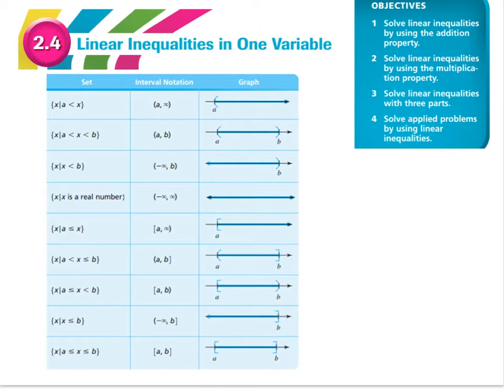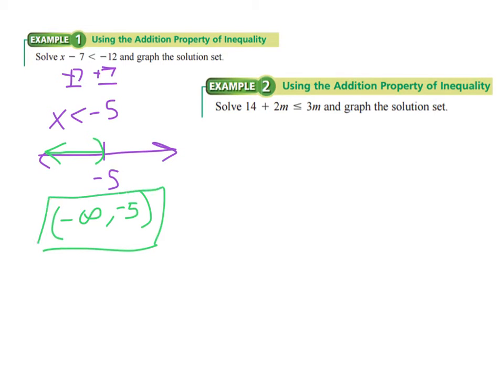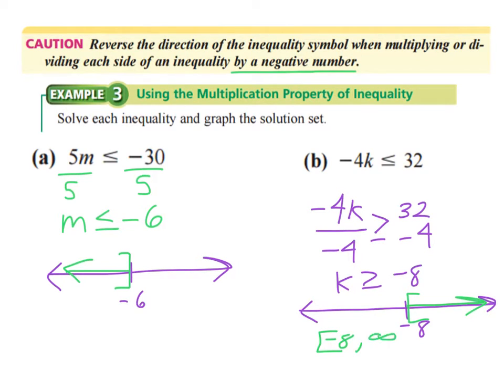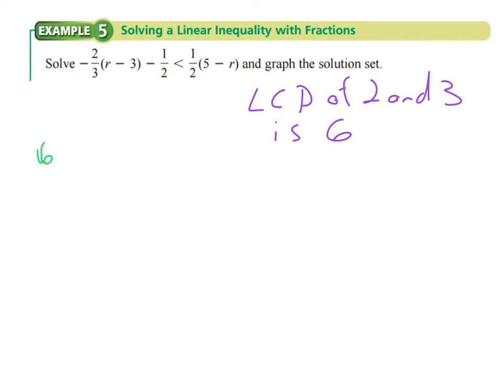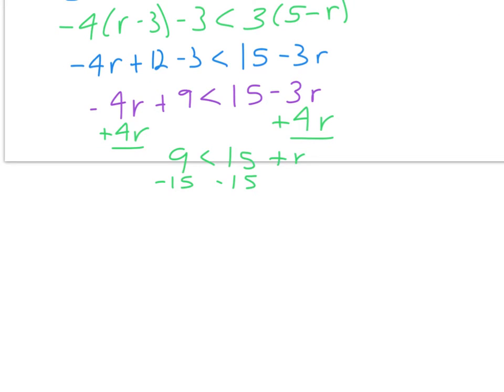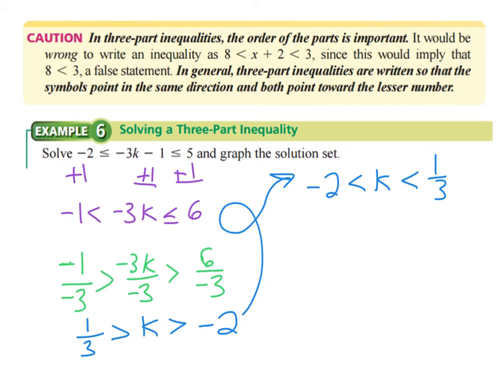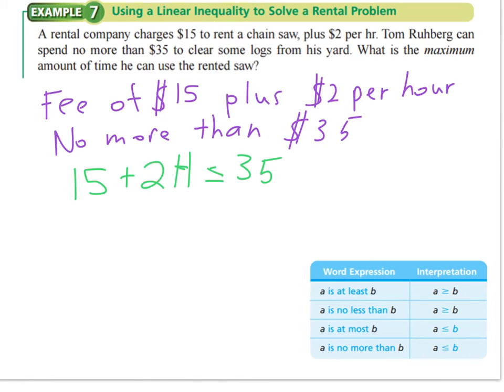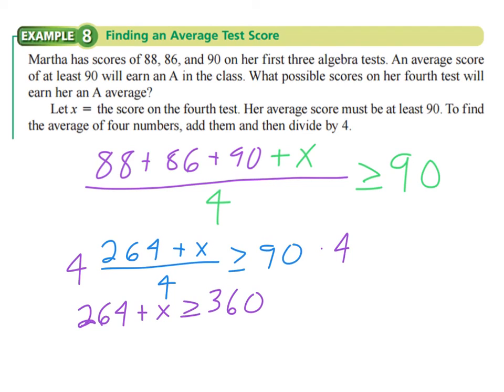FST 2.4 NOTES